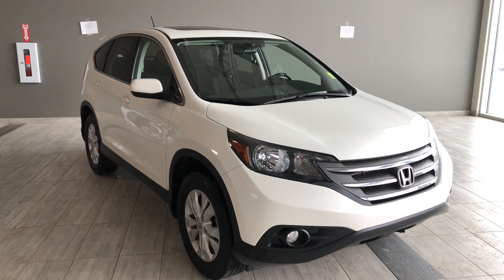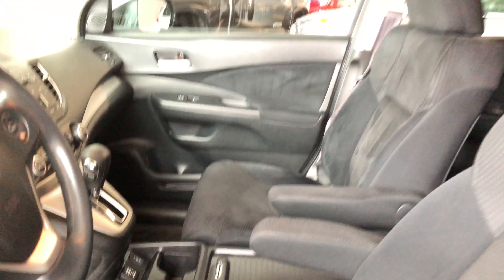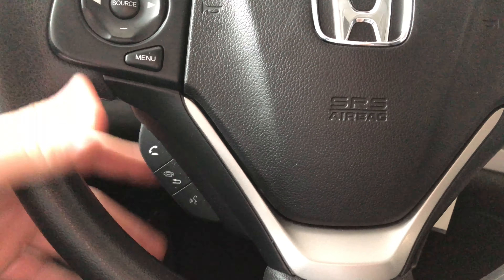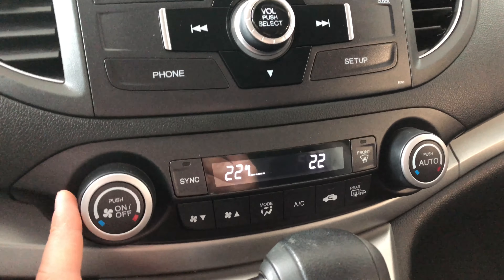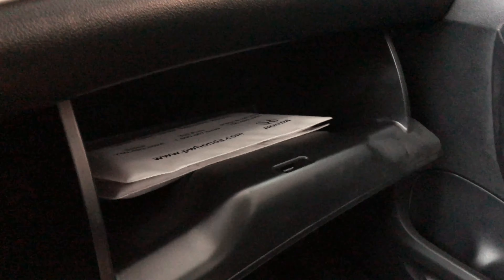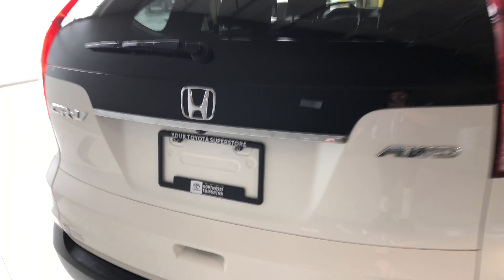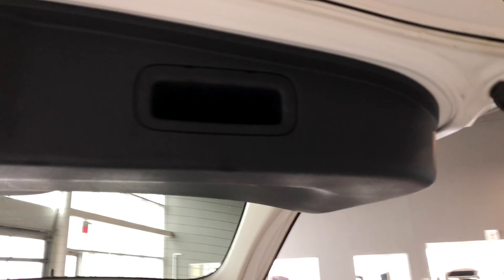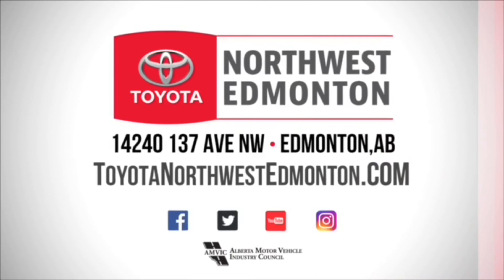2013 Honda CR-V EX | Toyota Northwest Edmonton | 9RA3721A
Get ready for adventure with the 2013 Honda CR-V EX. If cargo is what you are looking for than you have found it, with great amount of cargo space and fold flat split rear seating, you can create just the right configuration for the cargo you need. Adventure isn’t always completely accessible, so the CR-V comes equipped with all-wheel drive so you can go farther. Other convenient features include steering wheel mounted controls, bluetooth, and heated seats.

Take your 2013 Honda CR-V EX for a test drive by simply calling in, connecting online, or by visiting with one of our professional Product Advisors.

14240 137 Avenue, Edmonton Alberta